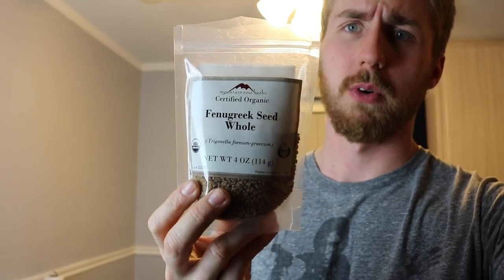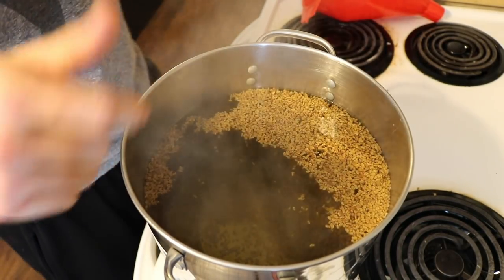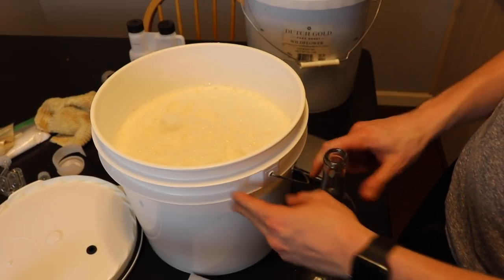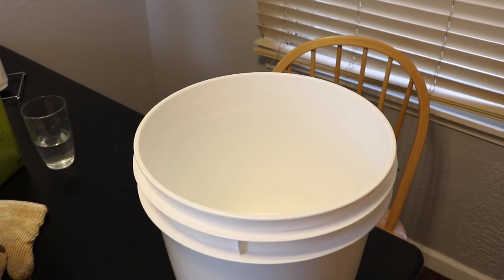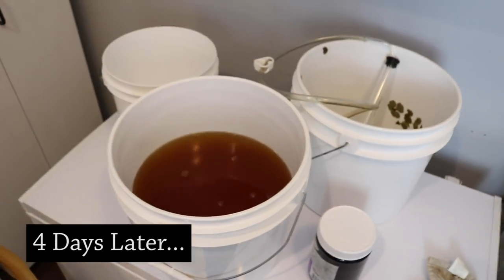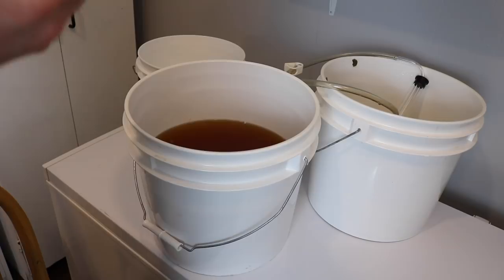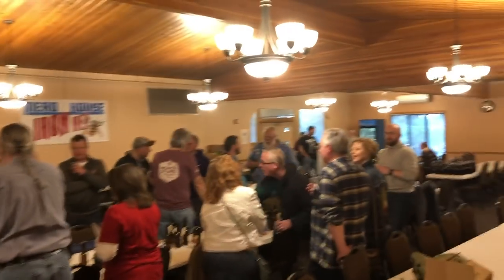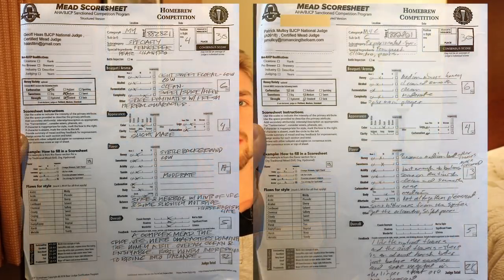My First Mead Competition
Here it is! The video you've been asking about. I entered the Mead House's "Iron Bee" Competition this year and had a great time. The competition was a secret ingredient based competition where they send you a specific ingredient you have to use in your mead. This years was "Fenugreek Seeds" and I was very lost in the beginning on what to do with them. I'm excited to share this whole journey with you. This video is starts at the creation of the mead and leads all the way until the competition and results.

I am a huge supporter of the Mead House and the Iron Bee. I had a fantastic time getting to compete in this competition and meet a bunch of incredible people. Check out their website and make sure you support them!

The Recipe for this mead is:

3 Gallons of Water
8 Pounds of Honey
 4 oz of Fenugreek Seeds (Made into Tea)
 8 Pounds of Pears